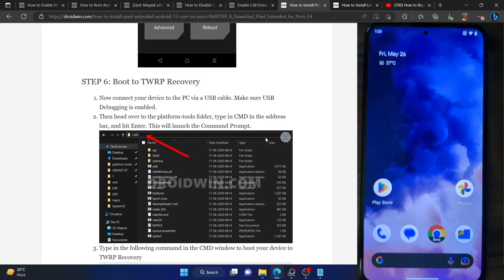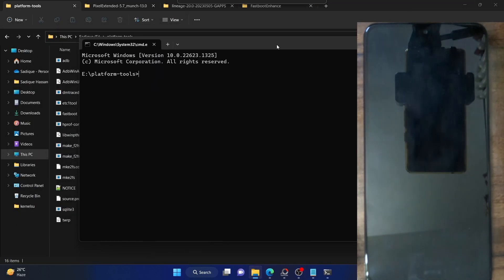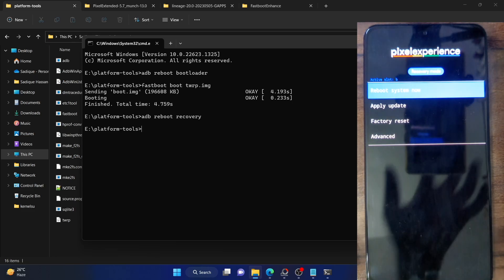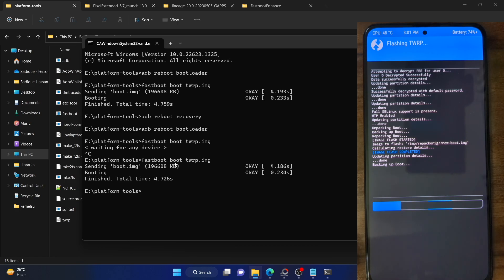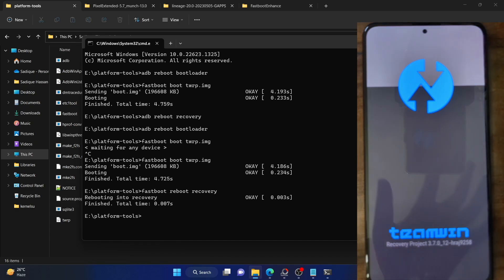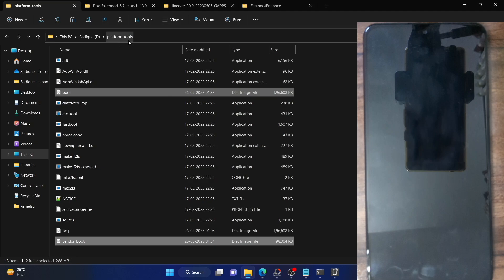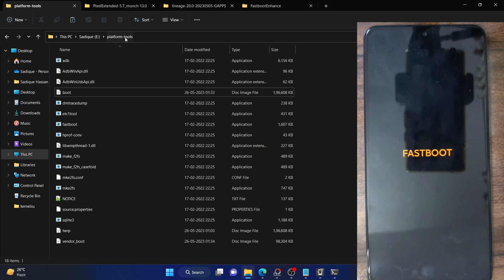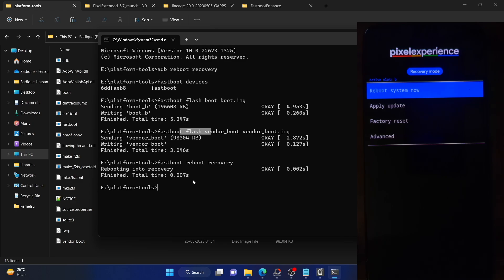How to Replace TWRP Recovery with AOSP Recovery [Pixel, Lineage, etc]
In this video, we will show you the steps to replace the TWRP Recovery with an AOSP Recovery such as the Pixel Experience or LineageOS Recovery.